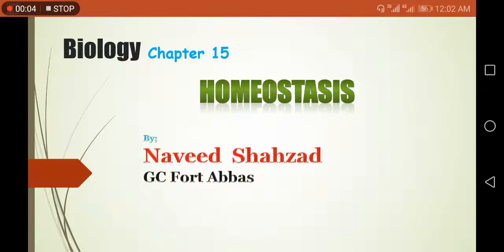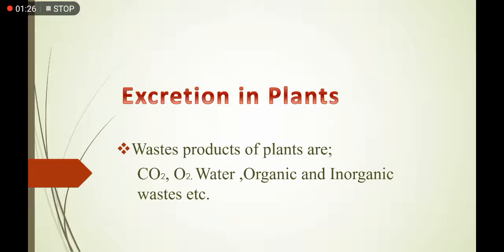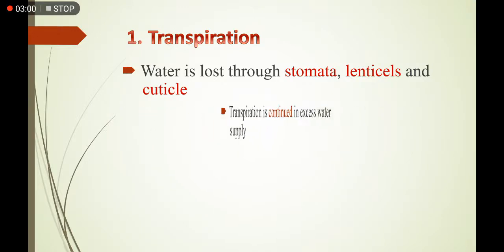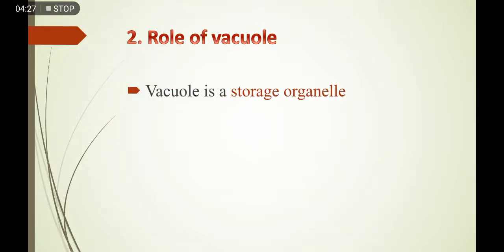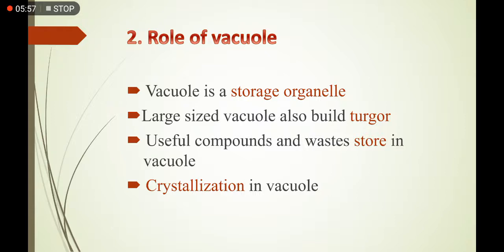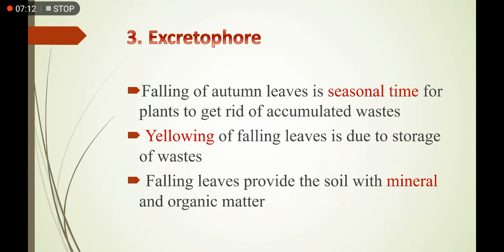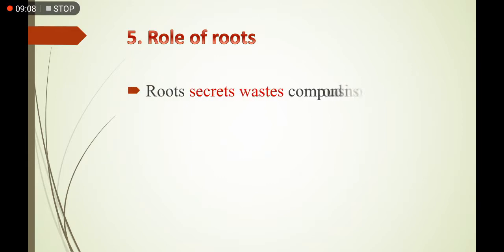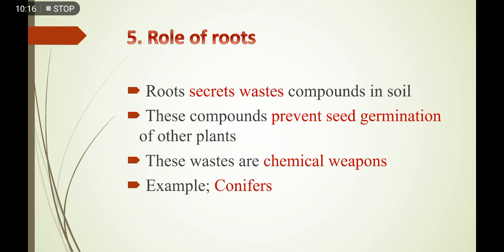Lecture 05 Excretion in Plants